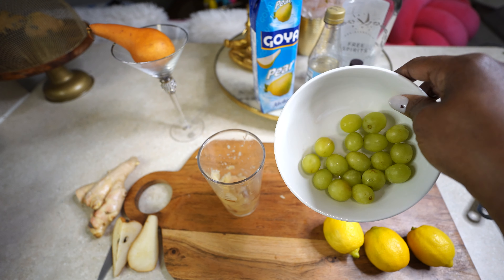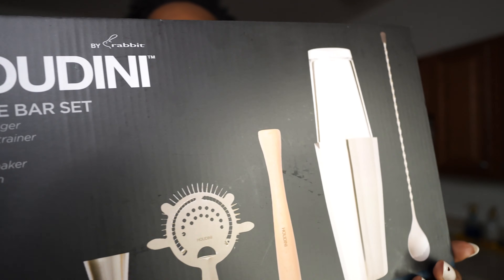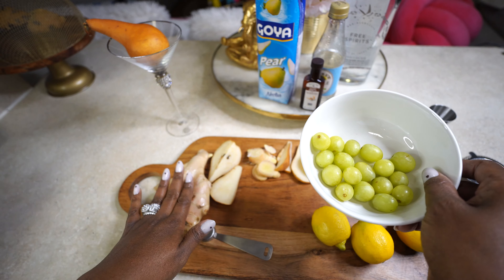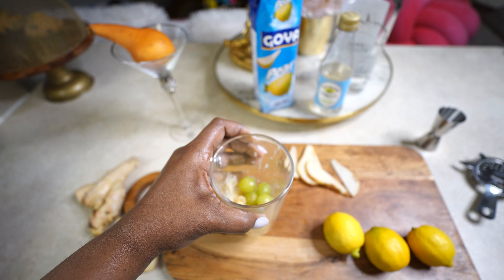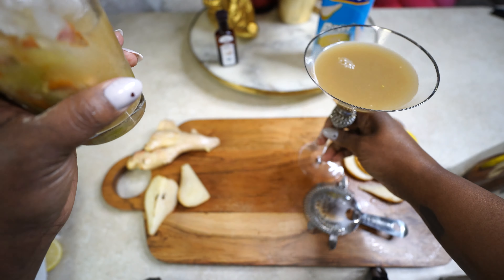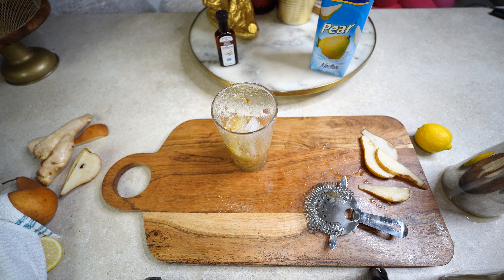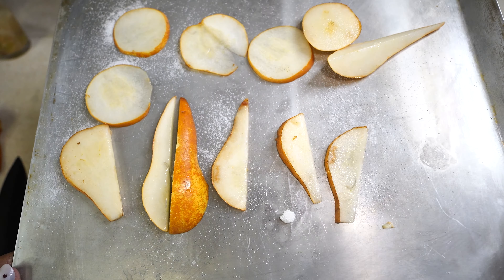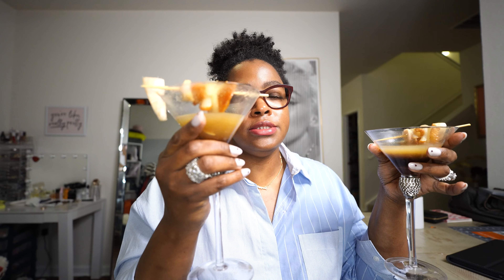Roasted Pear & Ginger Martinis | Free Spirits Gin | Cognac Substitute | Roasted Pears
Join me for some delicious non alcoholic mocktails with a roasted pears garnish.  I have also found a work around for cognac yall.. im excited.. grab your shaker cups and lets get started.